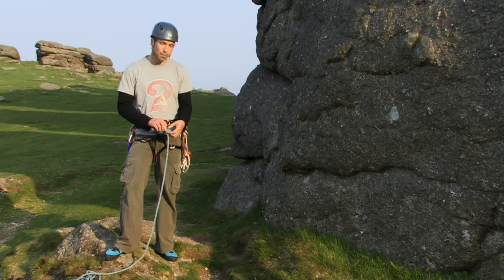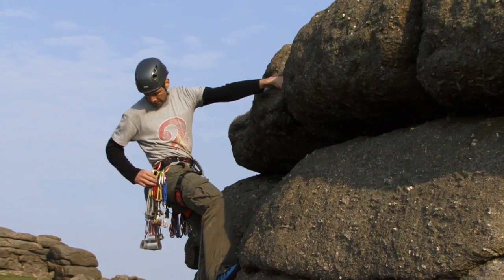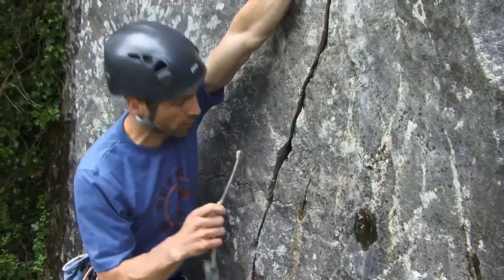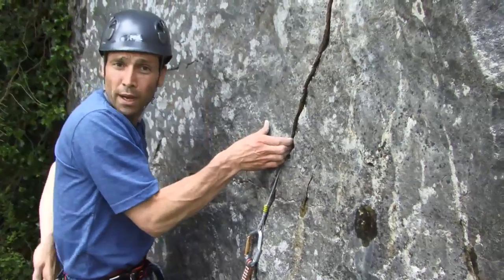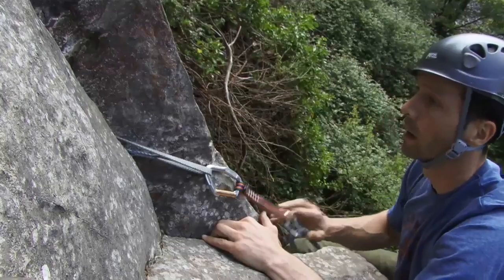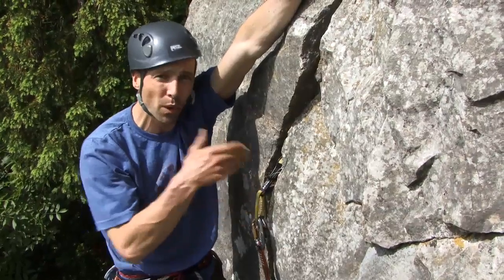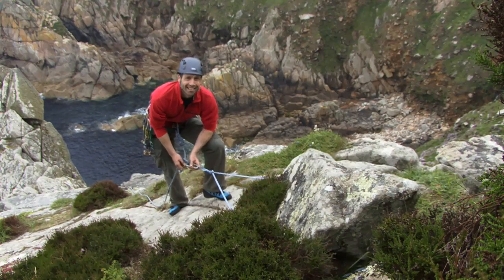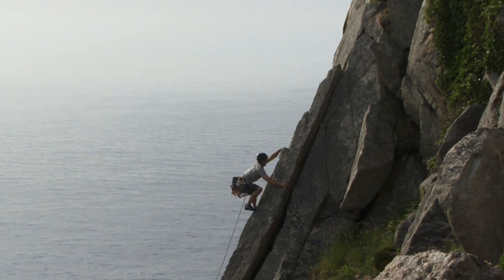instructional climbing Video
Placing Gear Pilot. Presented by Jason Bailey. Filmed by Al Boardman. Produced by Snowline Productions